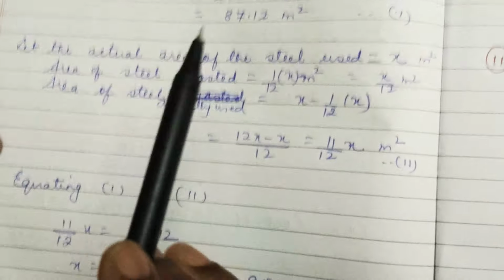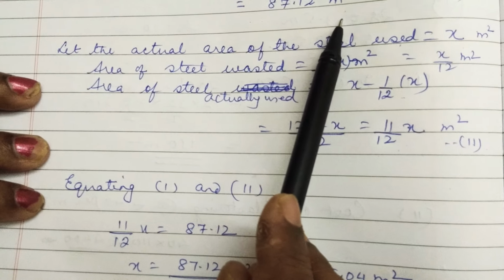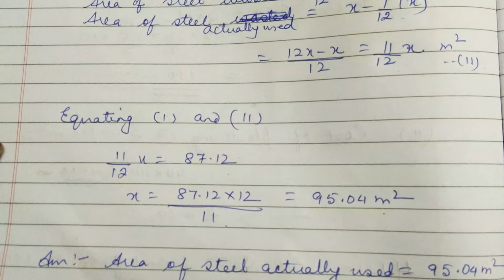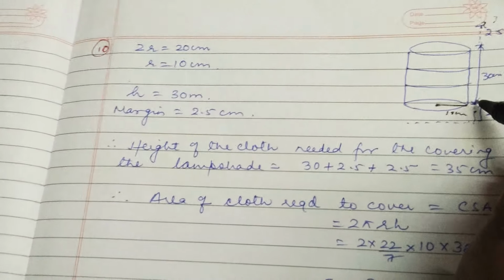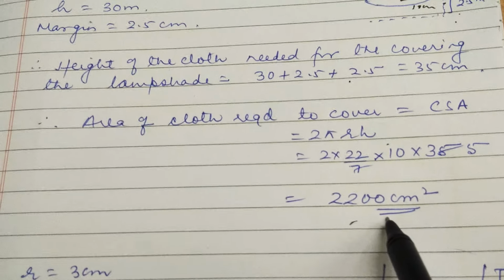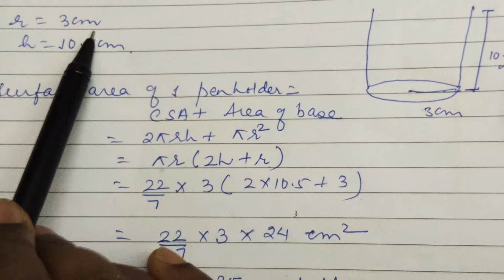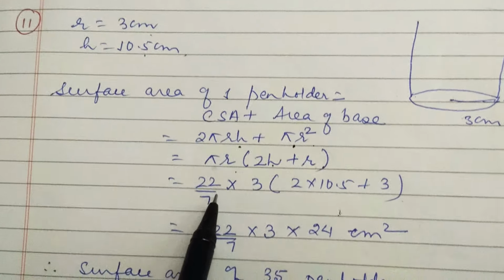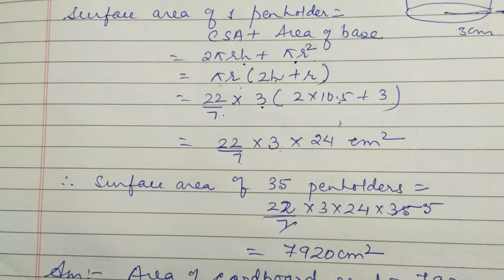CHAPTER - 13 - SURFACE AREAS AND VOLUMES